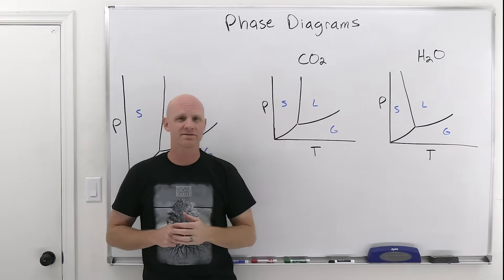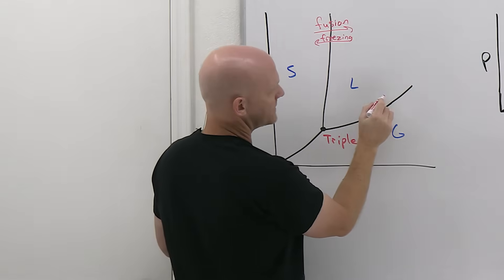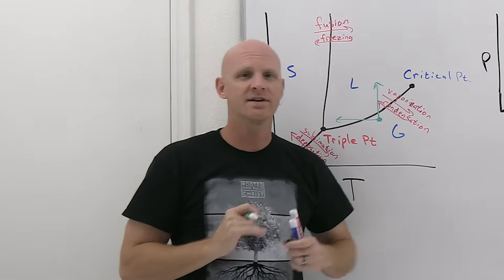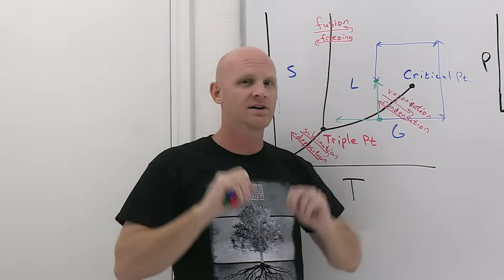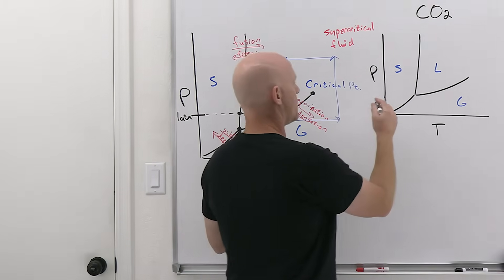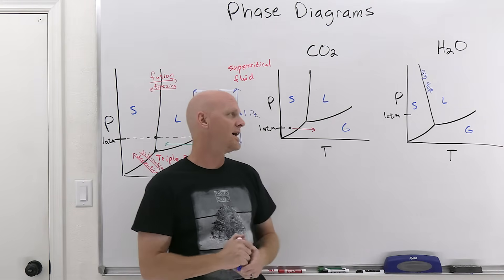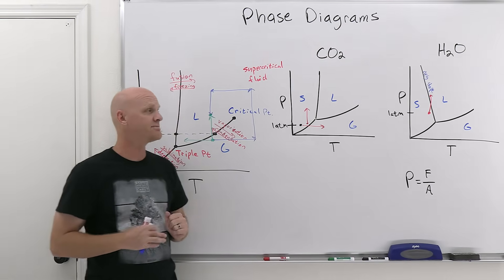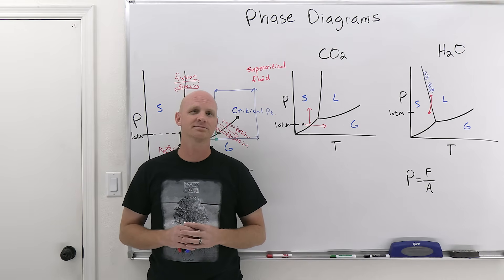11.2 Phase Diagrams | General Chemistry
Chad provides a brief but comprehensive lesson on Phase Diagrams.  He identifies the Lines of Equilibrium, how two phases are in equilibrium on these lines, and how a phase change occurs when one of these lines is crossed.  He also identifies the Triple Point and the Critical Point i.e. the critical temperature and pressure above which a supercritical fluid exists.  Finally, he identifies the normal melting point and the normal boiling point, and explains how to identify the various phase changes on a phase diagram.  Chad then presents the phase diagram of CO2 revealing that CO2 in the solid phase is referred to as 'dry ice' as it undergoes sublimation at atmospheric pressure.  He then presents the phase diagram of H2O showing that the solid-liquid line of equilibrium has a negative slope as the result of the solid phase being less dense than the liquid phase due to hydrogen bonding.  This leads to some important characteristics of water that are essential for life and ice hockey.

I've embedded this playlist as a course on my website with all the lessons organized by chapter in a collapsible menu and much of the content from the study guide included on the page.

00:00 Lesson Introduction
00:38 Lines of Equilibrium, Phase Changes, & the Triple Point on a Phase Diagram
02:46 Critical Point and Supercritical Fluids on a Phase Diagram
07:34 Normal Melting Point and Normal Boiling Point on a  Phase Diagram
08:18 Phase Diagram of CO2
09:16 Phase Diagram of H2O